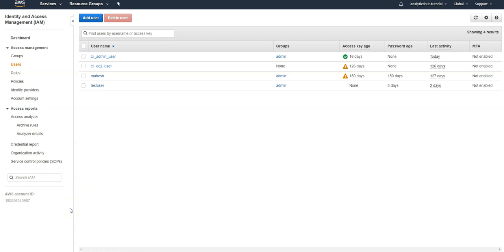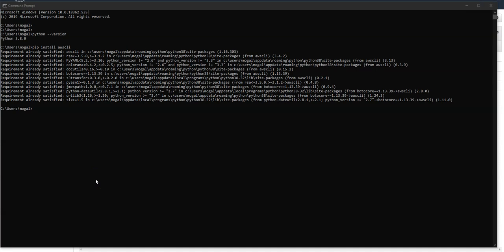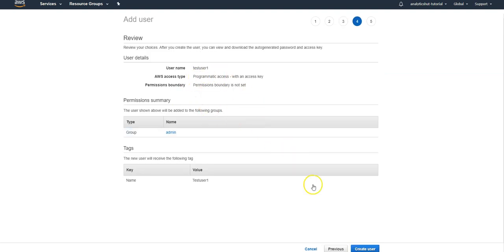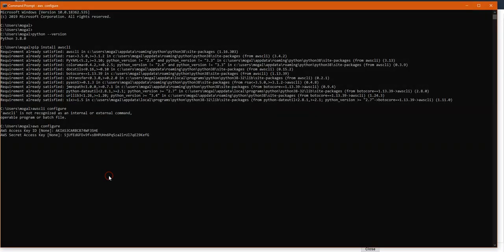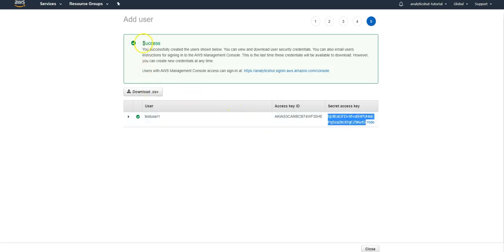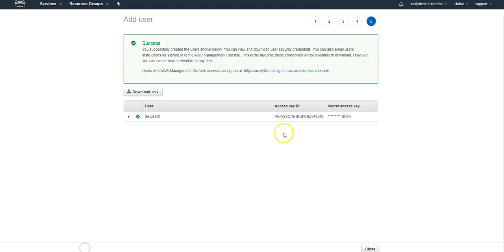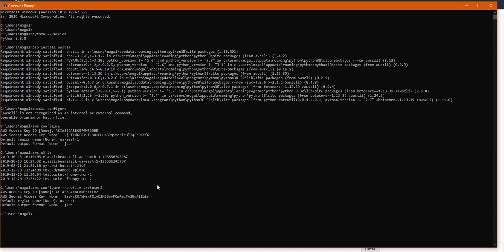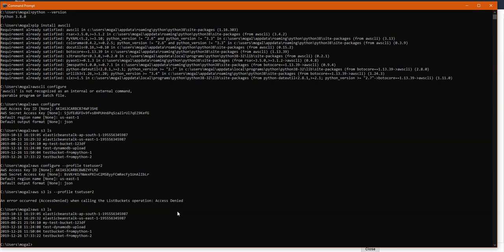Install and Configure AWS CLI with Multiple profiles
The AWS Command Line Interface (CLI) is a unified tool to manage your AWS services. In this video, we will install and configure AWS CLI on our machine with multiple profiles.

You can also follow the article below to learn more about AWS CLI and configuring it on your machine.

Instructions in this video can be used to configure CLI on windows, Mac or Linux.

Using CLI, you can easily interact with AWS services and resources from the command prompt and it is much more developer-friendly compared to using the console.

We are using python and its pip utility to install CLI. If you do not have python installed on your machine you can follow this link